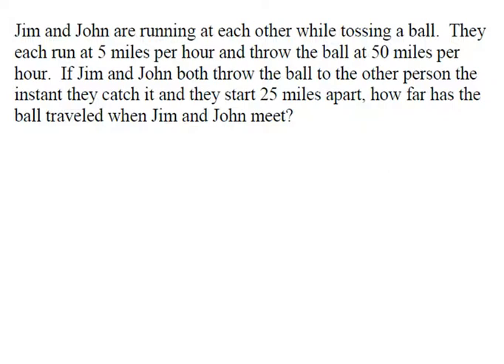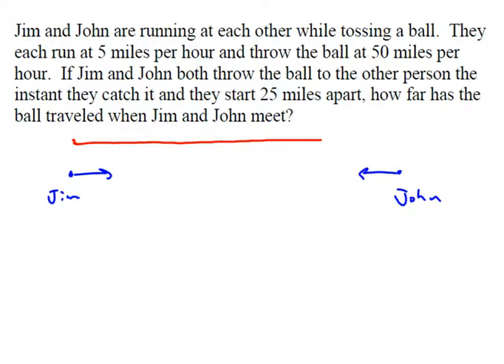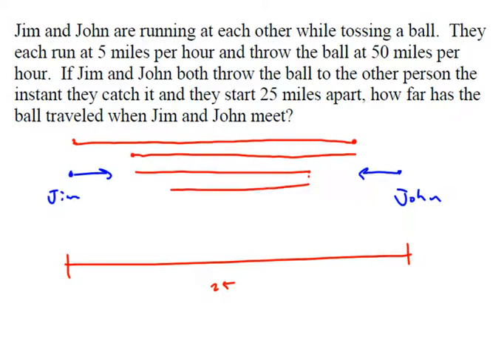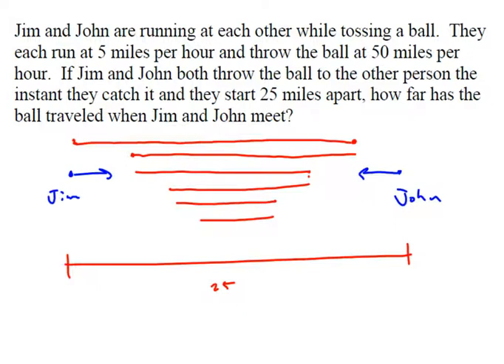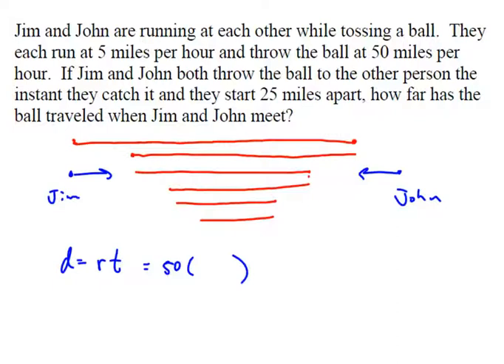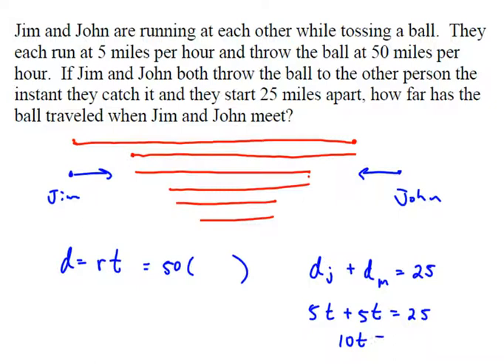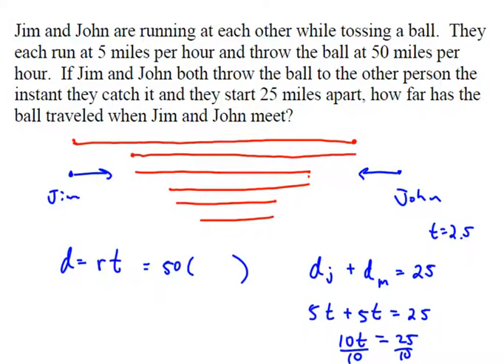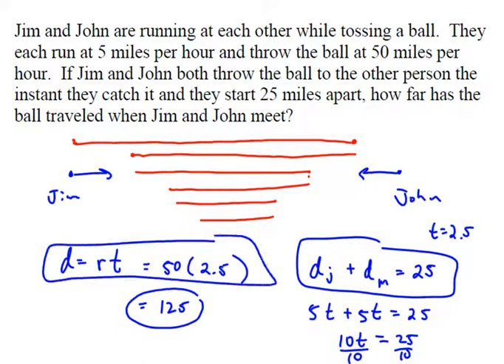Distance, Rate and Time Problems Example 4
This is a tricky example from algebra 1 that discusses how to use the d=rt formula to solve problems involving distance, rate and time.  This problem is often one that gives students a lot of trouble until the understand the trick!